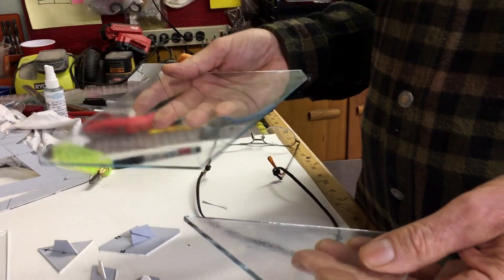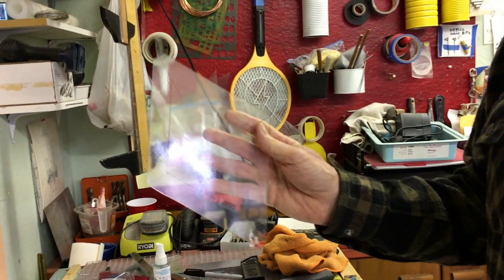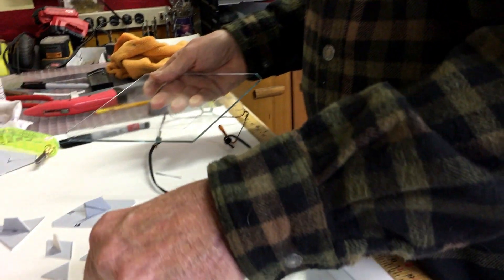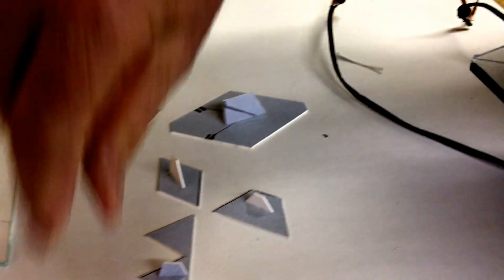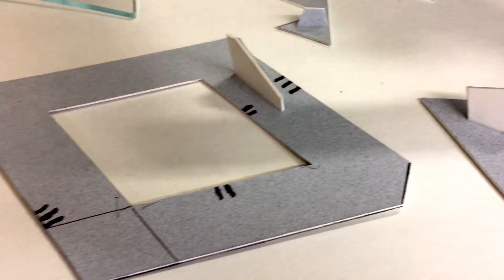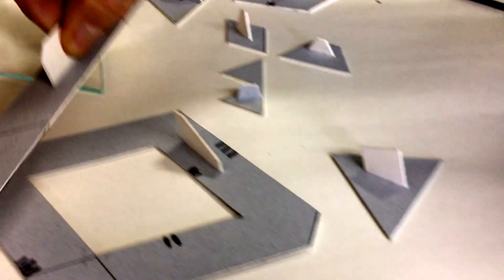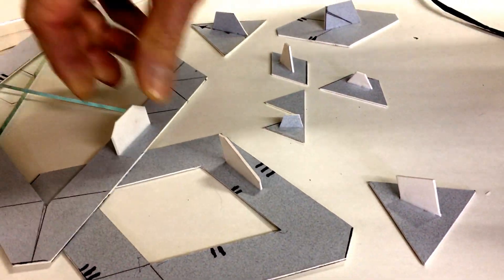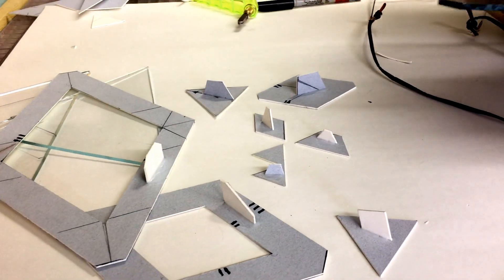Making Templates for Glass Class!